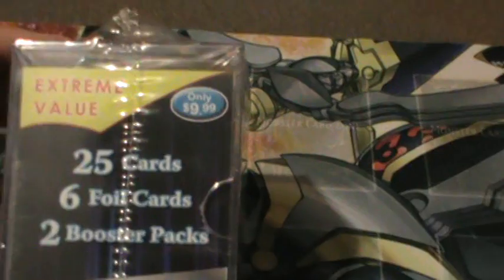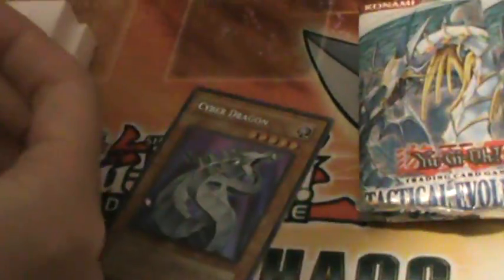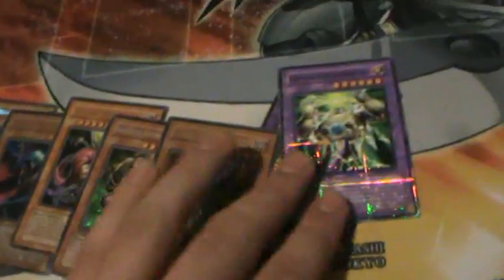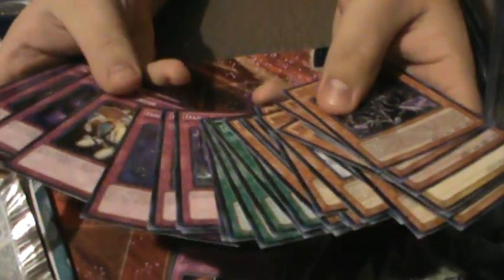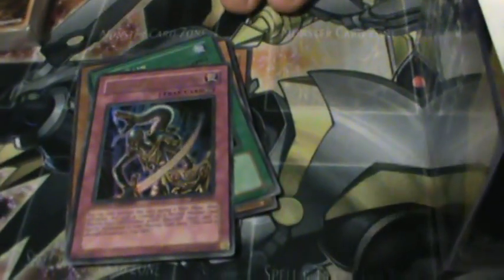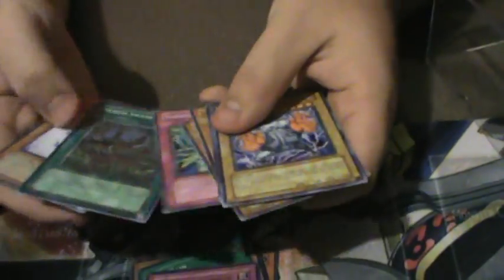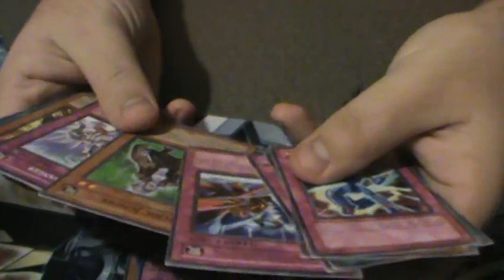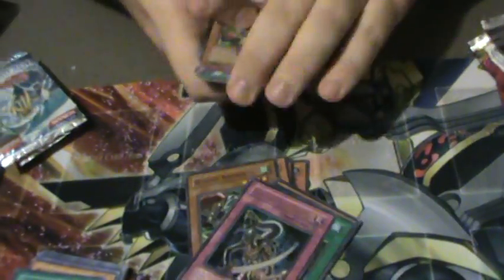Tactical Evolution Extreme Value Shonen Jump Limited Pack 25 cards 6 Foils 2 Booster Pack Opening!